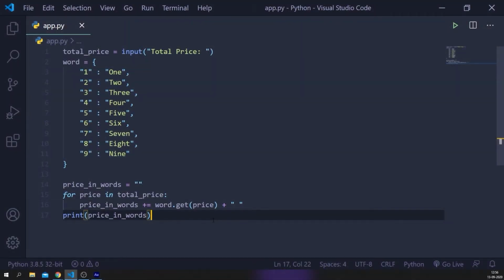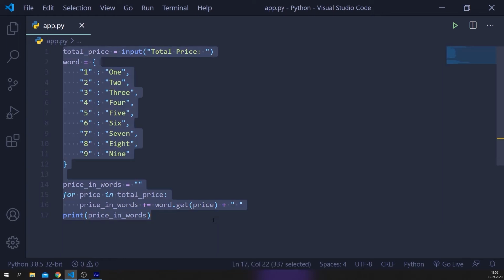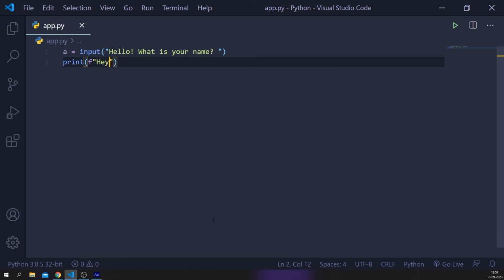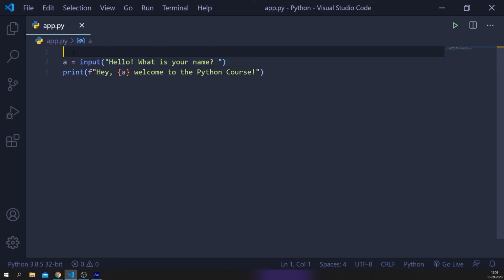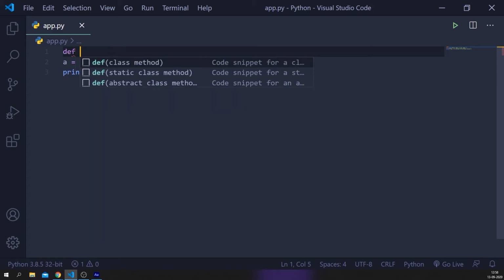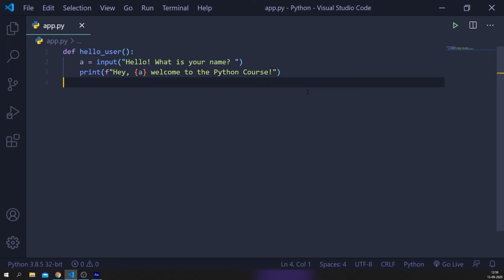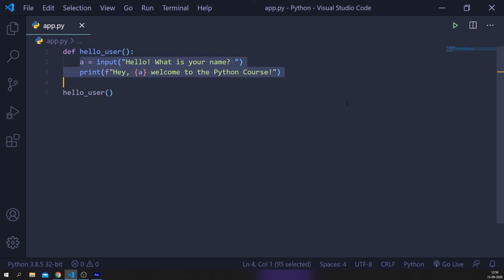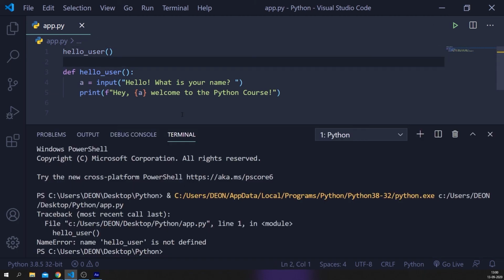[Function] How To Write A Function | Python Tutorial - Full Course For Intermediates [2021]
Course Description -

Table Of Contents 📑:
00:00:00 Introduction
00:00:11 Functions

Tech 💻:
Computer hardware 💾:

Tags 🔑:
Python
Coding
Functions
Programming
Python Course
Python Tutorial

Hashtags 🚀